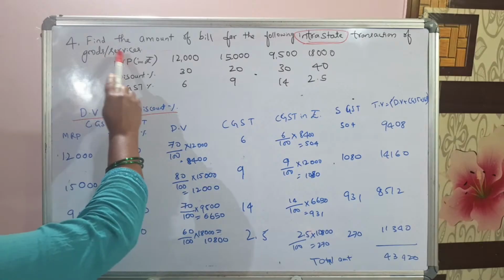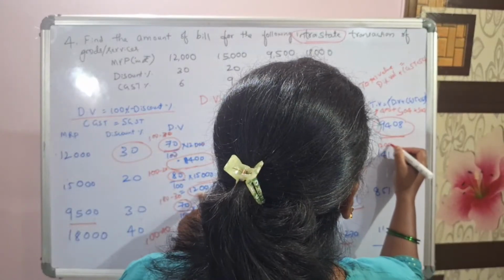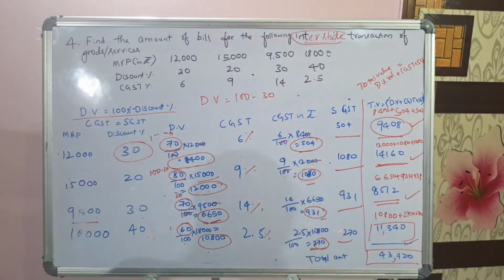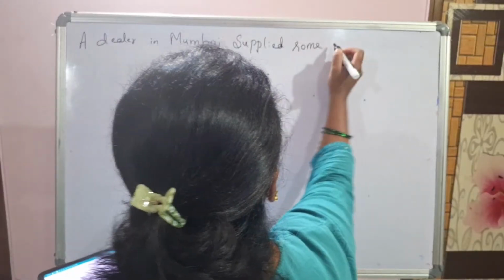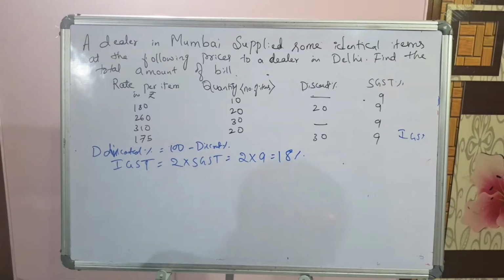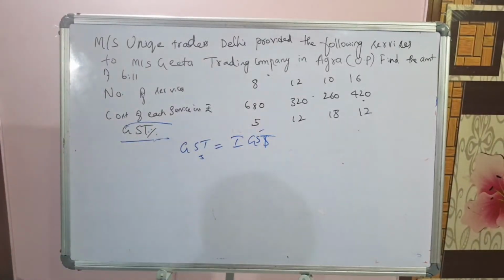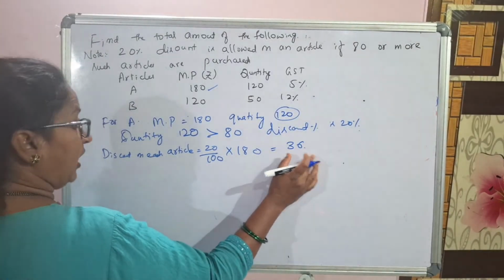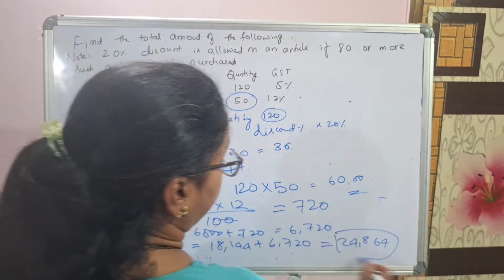Class 10 | ICSE | MATHS | GST | Exercise 1.1 SOLUTIONS part-3 VIDYAVARDHINI TUTORIAL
Class 10 | ICSE | MATHS | GST | Exercise 1.1